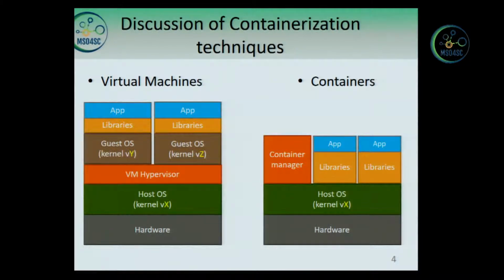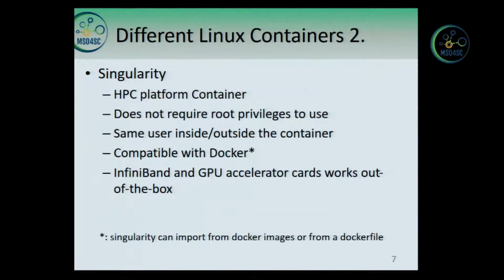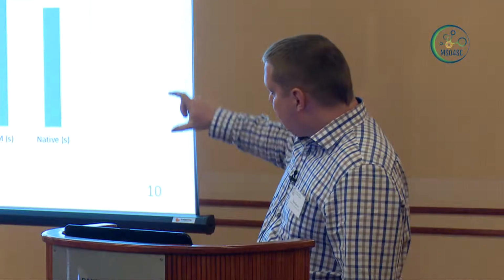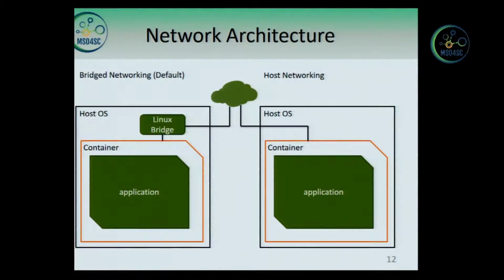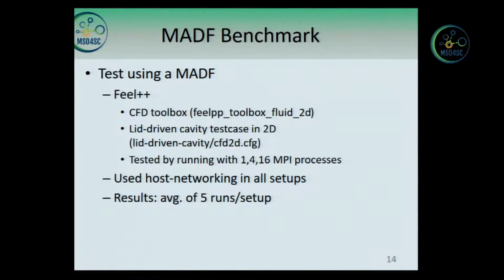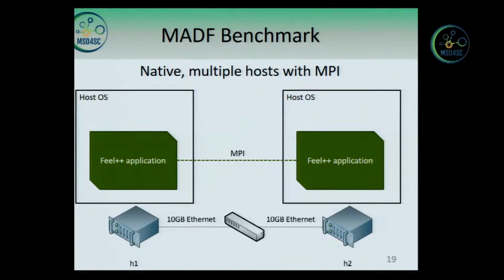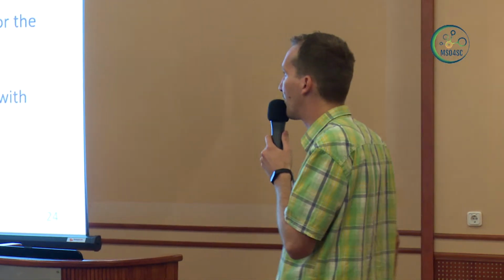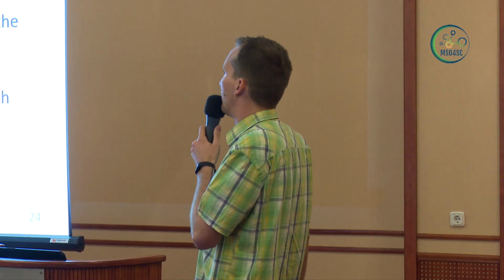Ákos Kovács & Tamás Budai (SZE): Comparison of containerization technologies